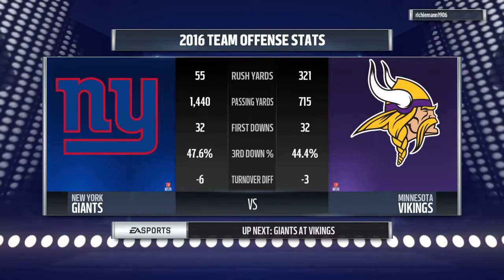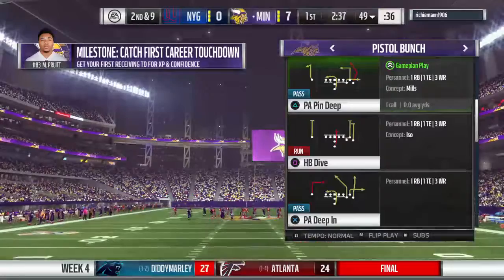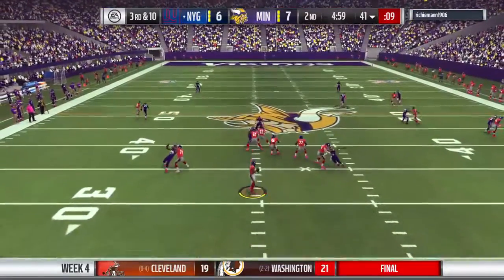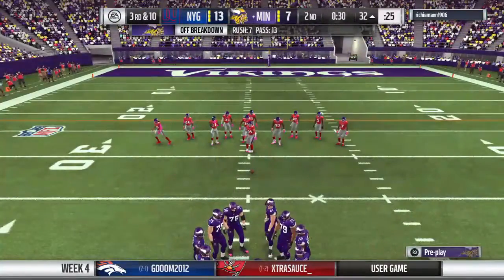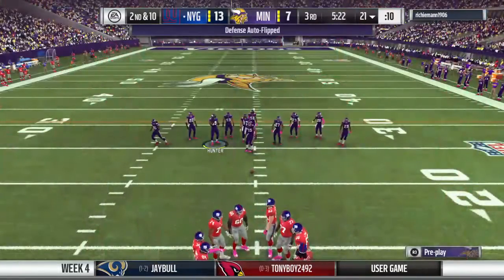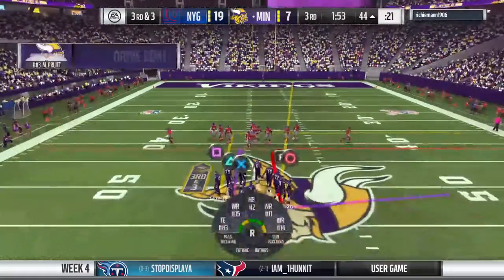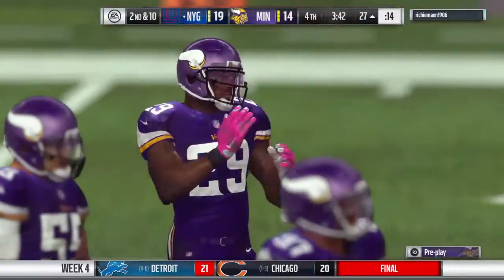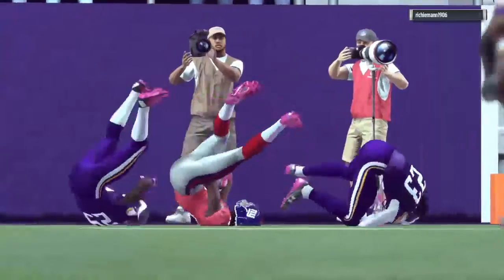lacydase's Live PS4 Broadcast